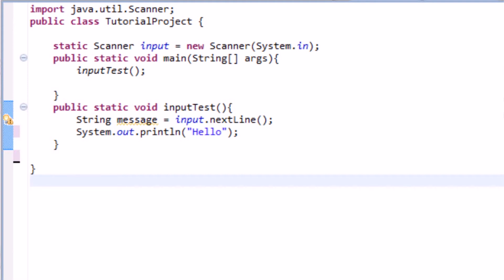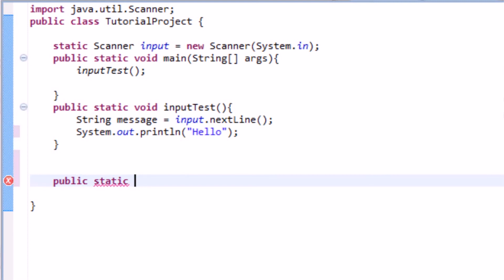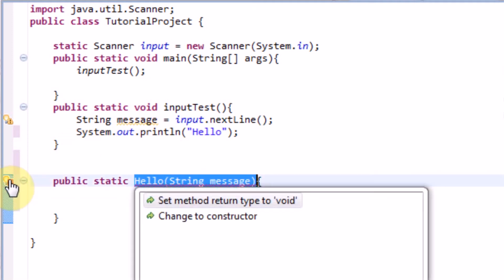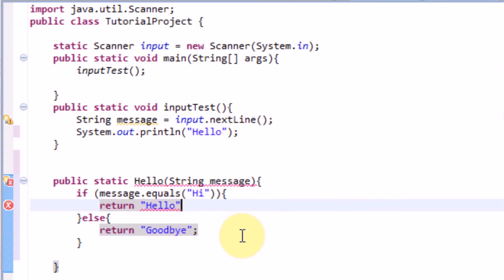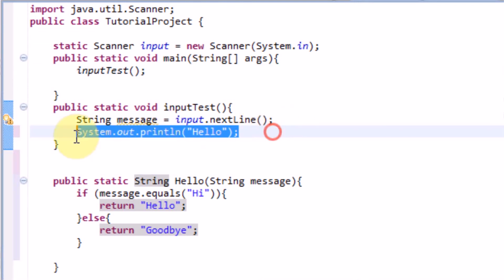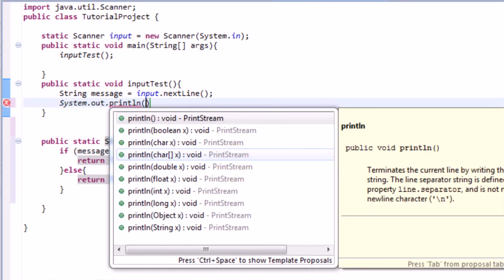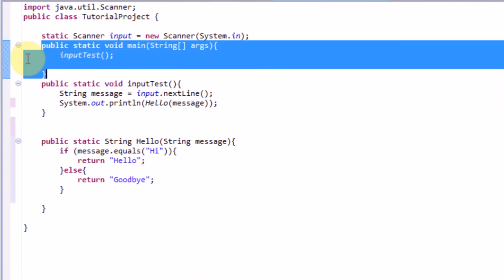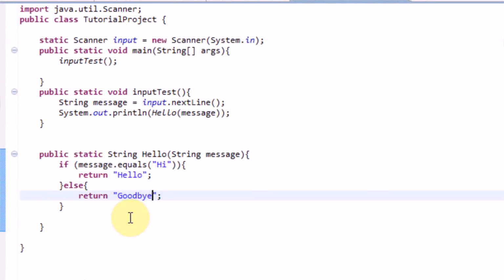Learning Java Part 5 Custom methods with return statements and parameters